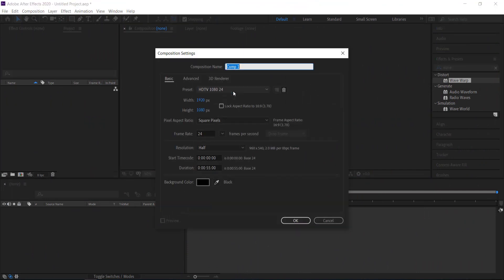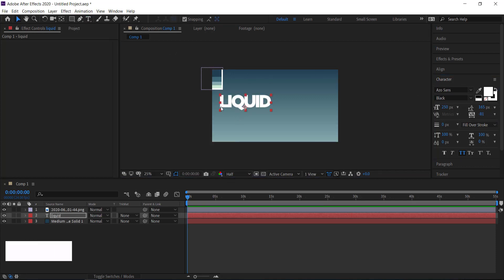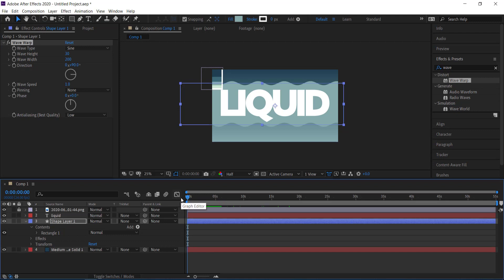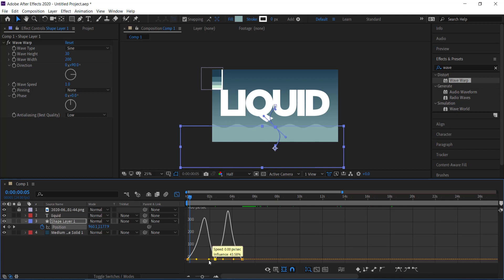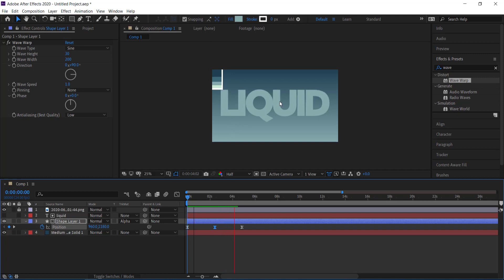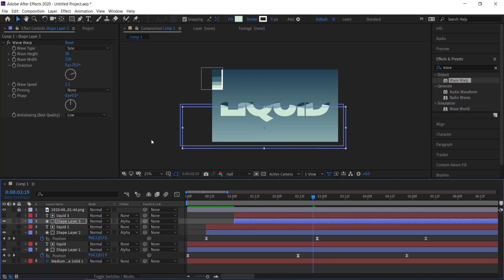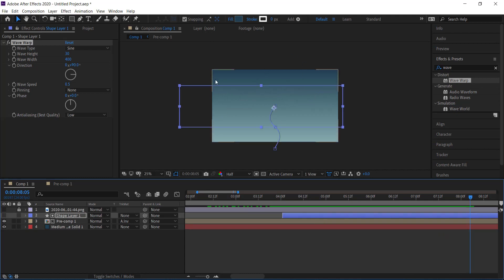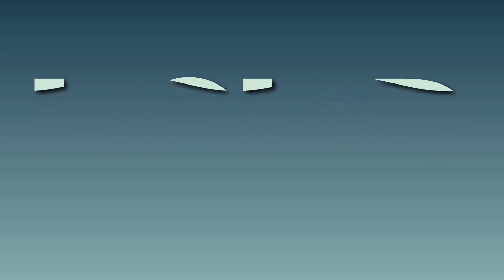How to create a COOL looking LIQUID TEXT EFFECT | After Effects Tutorial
■ ∞ VIDEO INFORMATION ∞ ■
So in this AE tutorial, we're going to create a simple liquid text effect using after effects.